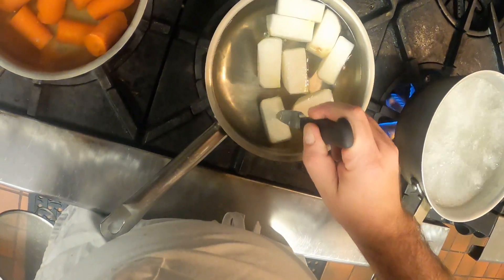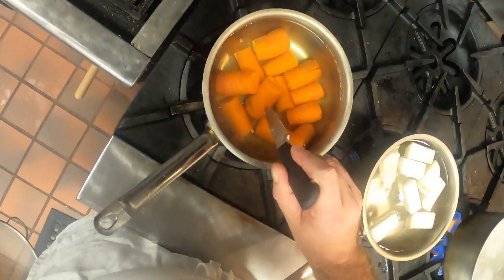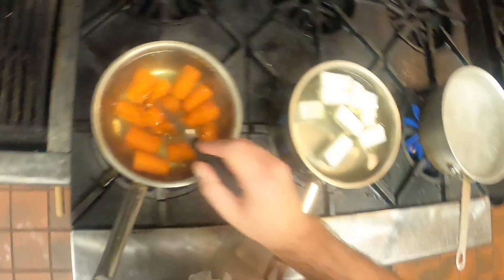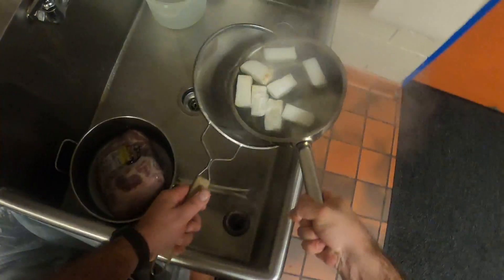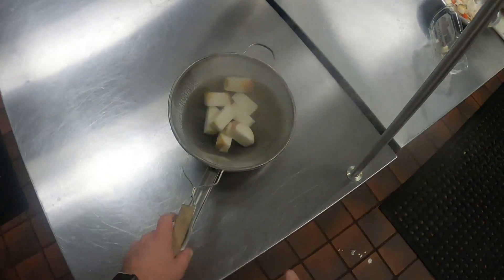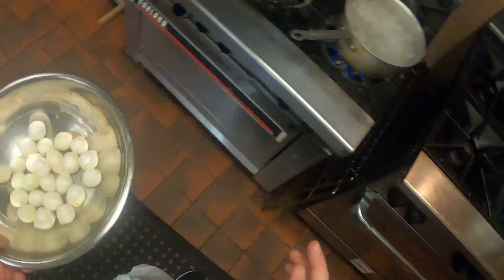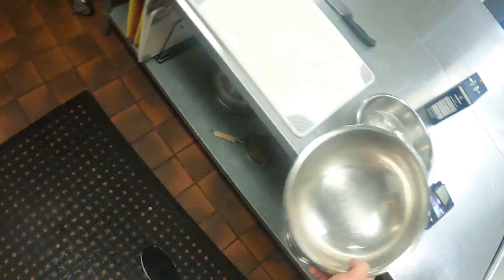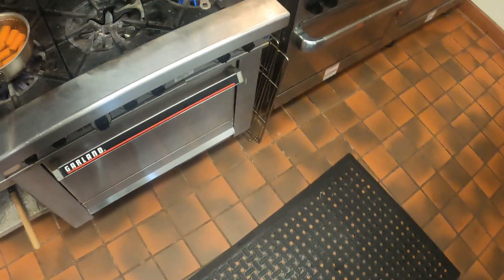New England Boiled Dinner Part 5